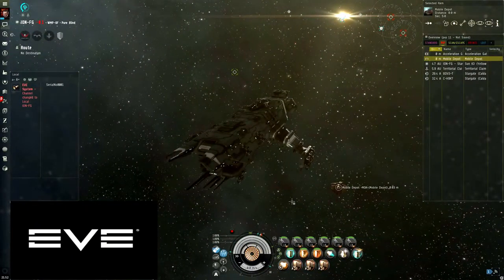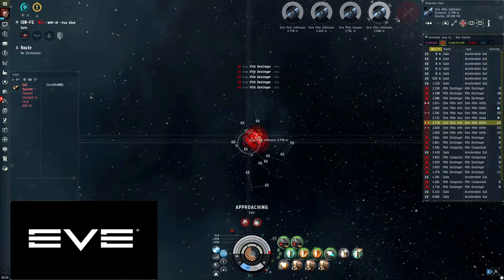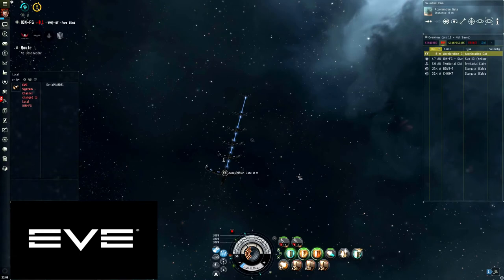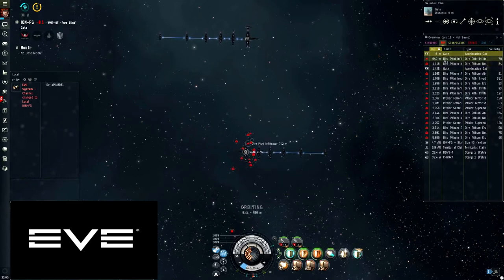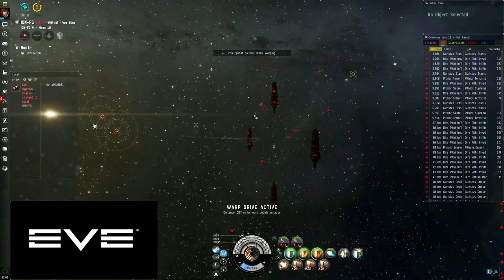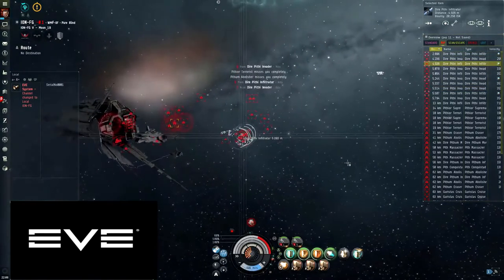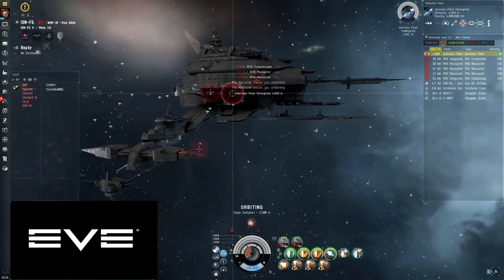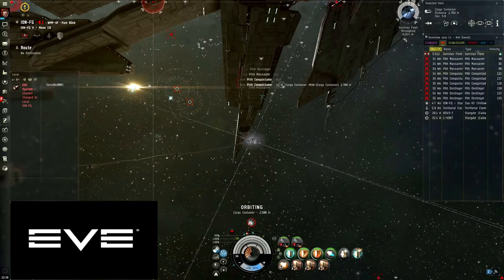Eve Online Solo Maze tengu walkthrough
Please leave any questions in the comments, thanks.

Highs
6x Heavy missile launcher

Mids
medium shield booster II
shield boost amplifier II
10mn Afterburner II
Pith B-Type kinetic deflection field
Dread Guristas kinetic deflection amplifier
Thermal dissipation field II

Lows
3x Ballistic control system II
1x Overdrive injector system

Rigs
2x Medium capacitor control circuit II
1x Medium capacitor control circuit I

Sub systems
Amplification node
dissolution sequencer
accelerated ejection bay
fuel catalyst
Augmented capacitor reservoir

Cargo
Scourge fury heavy missle x 3000
Scourge precision heavy missile x3000
Nanite repair paste x100
Mobile depot --- for refitting to travel